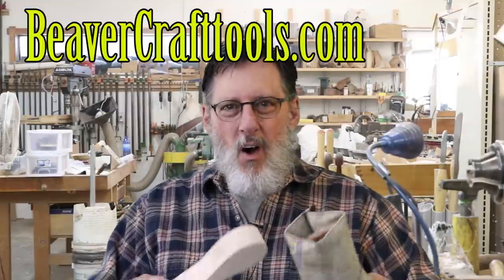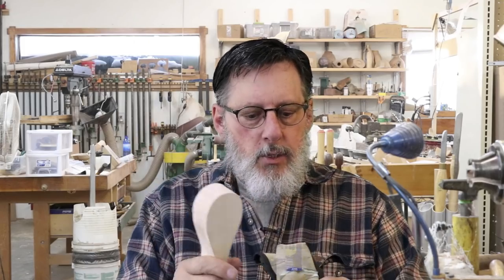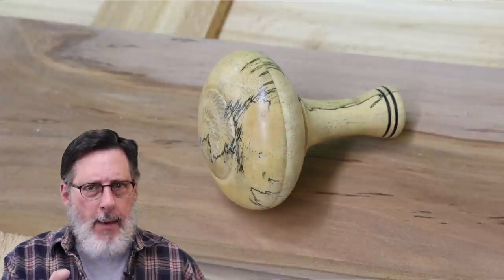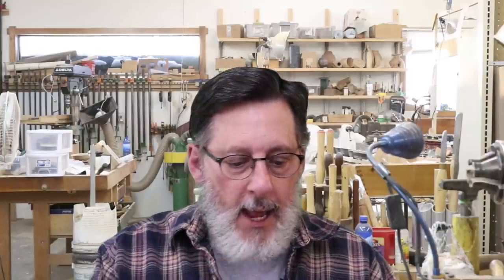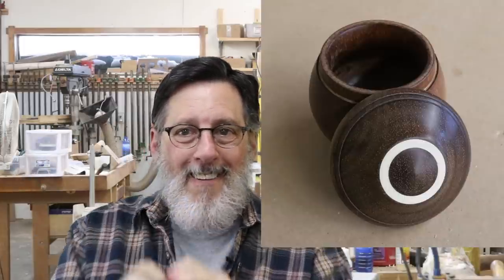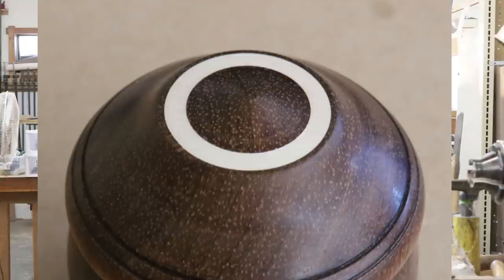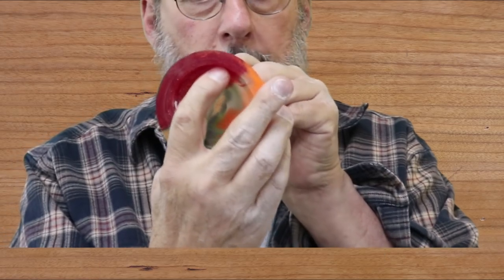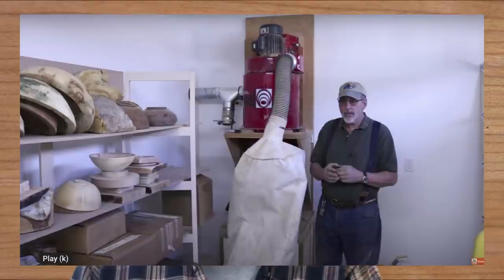June...Notes From the Turning Shop with Sam Angelo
In this installment of Notes from the Turning Shop, Sam responds to comments from recent videos and announces a Give-a-Way for a Beavercraft Carving kit.  See details below.  To qualify, just leave a comment in this video.  A winner will be selected at random on July 6, 2020. The winner will be contacted and then announced shortly afterward.

This kit is for the Give-a-way: see the video for more information Comfort Bird Carving Kit

To purchase Beavercraft Carving tools, click a

More on Ron Brown's tools